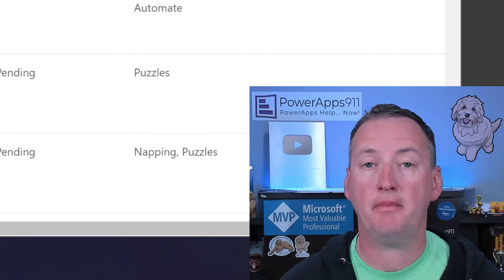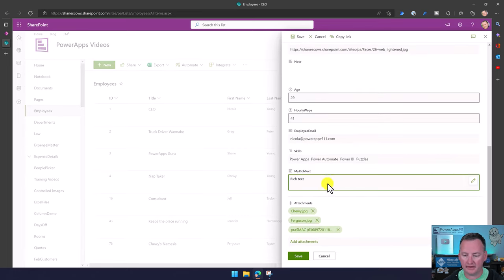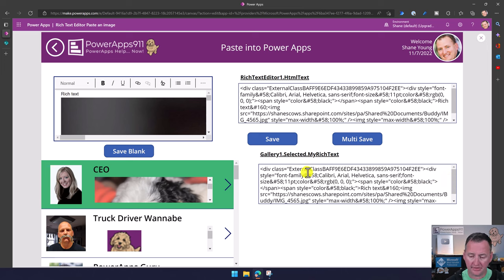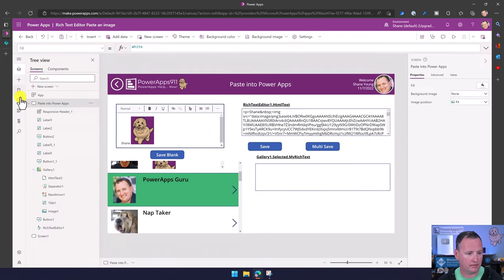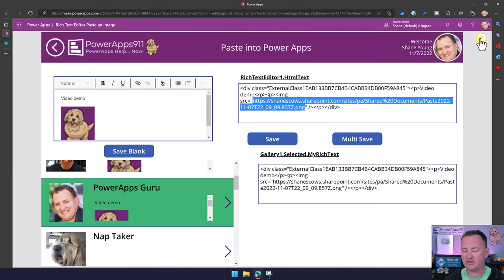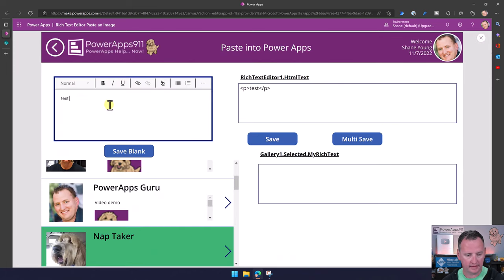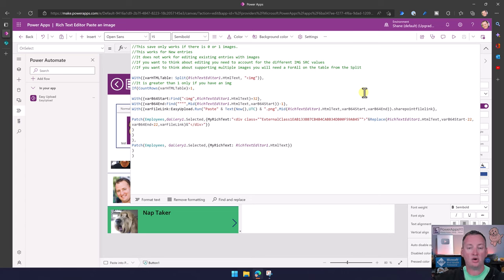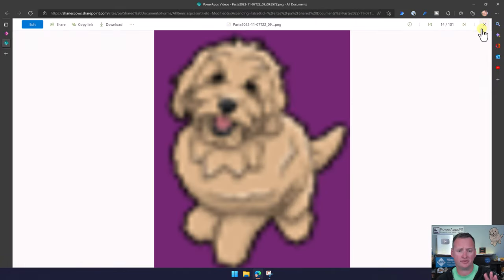Paste a screenshot into SharePoint Rich Text with Power Apps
Do you want to learn how to paste screenshots into your Power Apps and then save them as files or SharePoint Rich Text? Then this video has you covered. Learn how to paste the image and then save it as a file. Once you have it as a file then you can use your text manipulation functions like Replace to automatically create the link as Rich text.

0:00 Paste a screenshot into SharePoint Rich Text with Power Apps
1:09 Explain the SharePoint column
3:08 Demo the power App
6:15 Show the image upload flow
7:06 Look at the formula for saving the image to the SharePoint Rich Text field
8:22 Breaking down the problem further
17:34 Talking about limitations and how to think about the harder problems